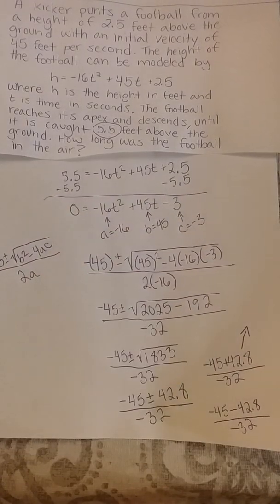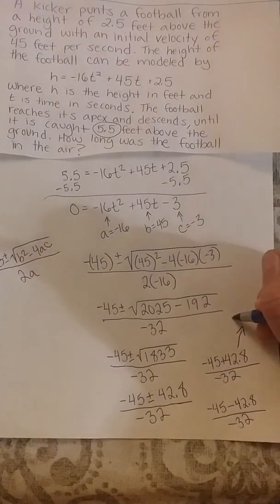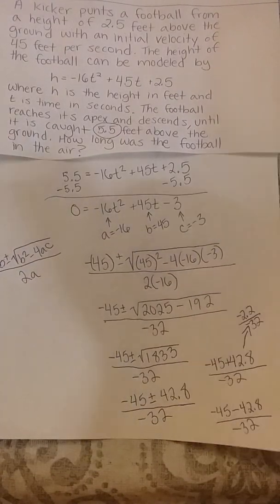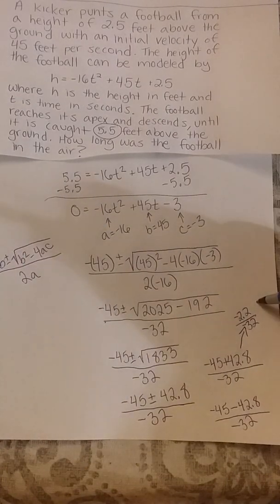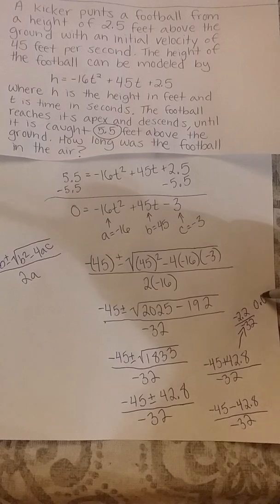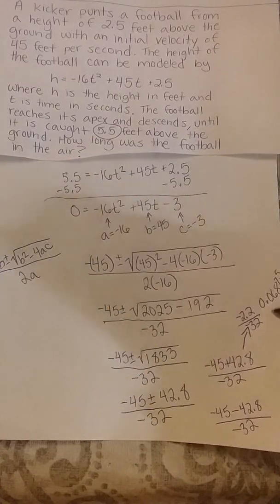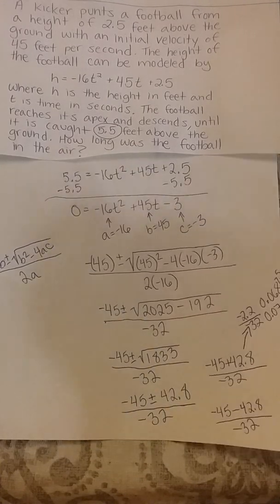Quadratic Word Problems